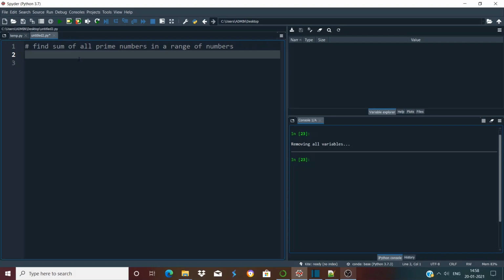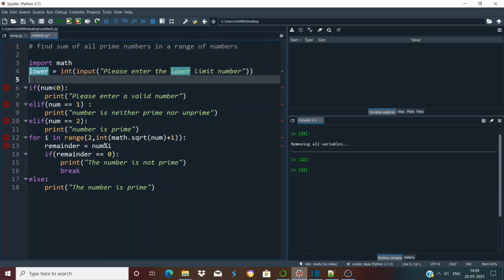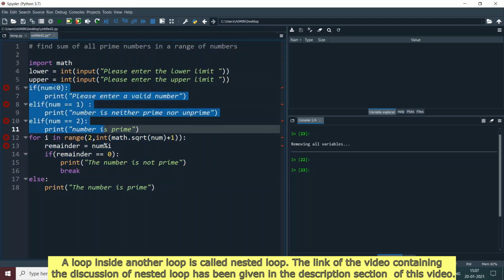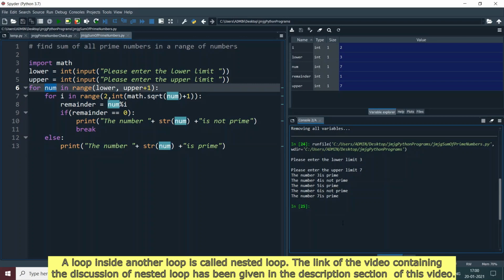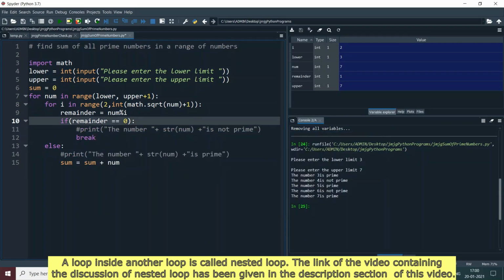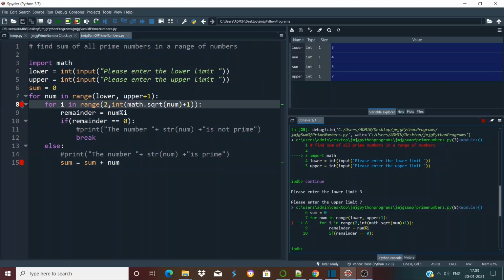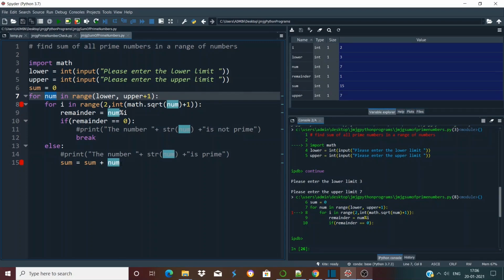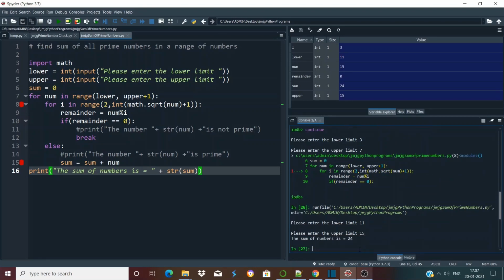Python3 Exercise Problems | Determine Sum of all Prime Numbers in a Range of Numbers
In this video, we are going to learn how to determine the sum of all the prime numbers in a range of numbers.

It is recommended to all the viewers that, after understanding the problem statement, you pause the video and try to solve the problem yourself. Then, you can resume the video and see the solution.
To solve this problem, we are gonna use the following concepts:-
1. Nested Loop
2. break statement
3. range() function

This video contains line by line explanation of the entire code using debugging tools available in Spyder IDE.